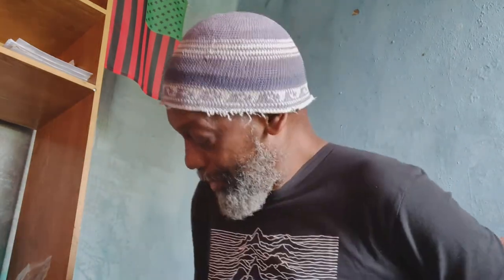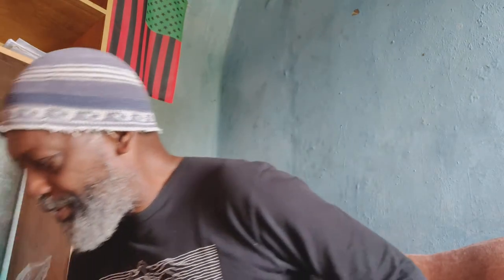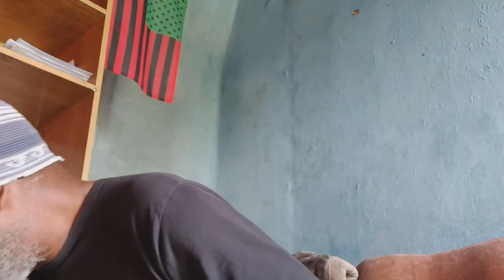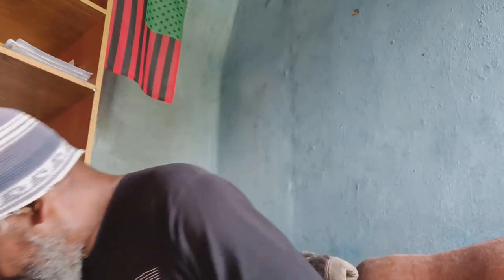Dimbaza Morning Routine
It's a new location so daBrother has a new morning routine.
He starts his morning routine nutritiously and deliciously...

Crypto Currency /BitCoin CONTRIBUTIONS:
722fce22-5e9f-42fc-a378-2da90f5d267a